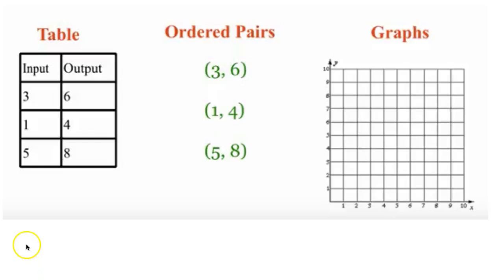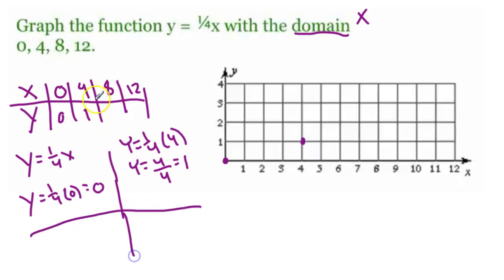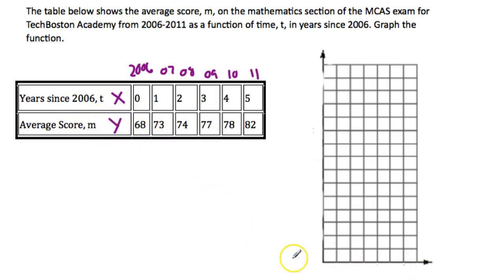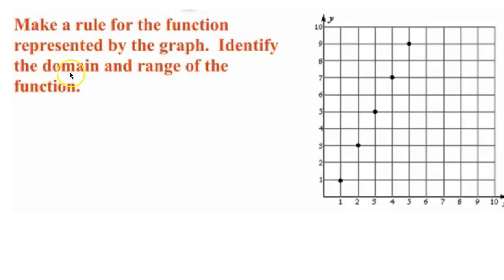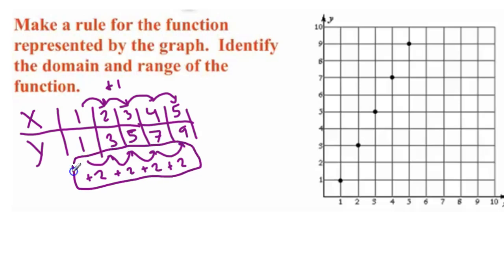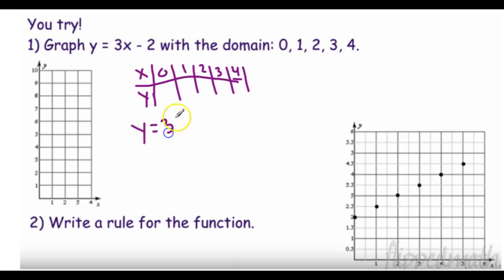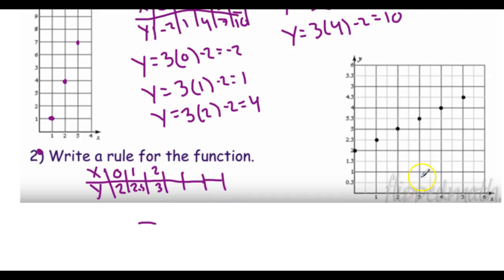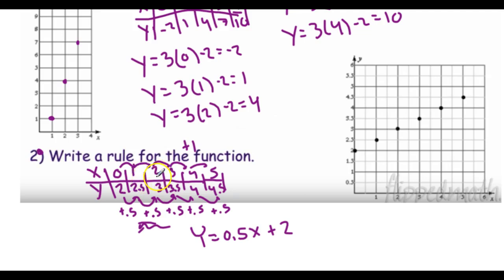4.2 Representing Functions as Graphs